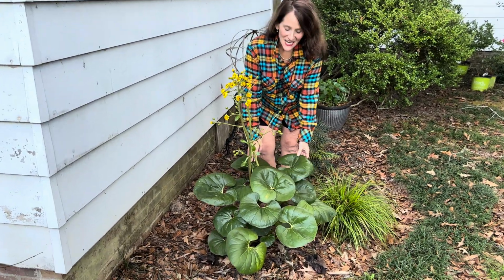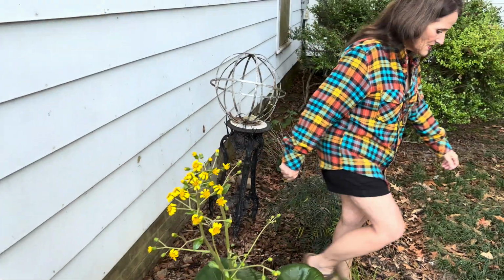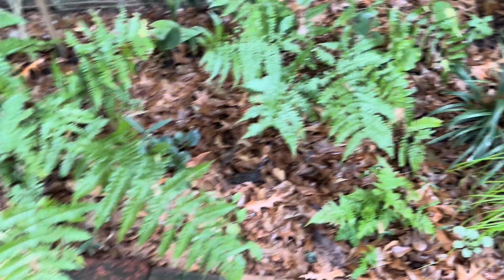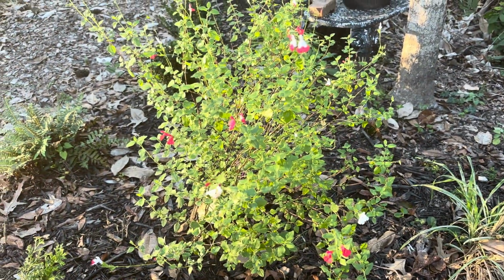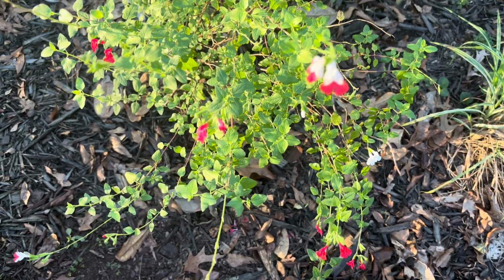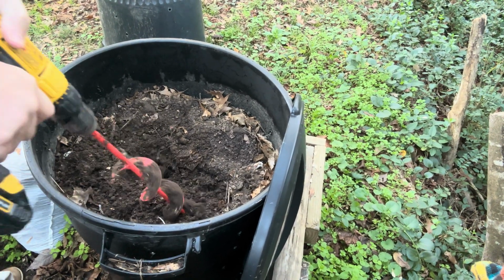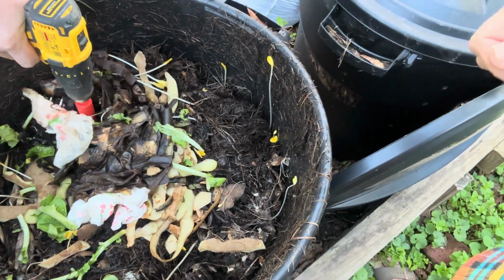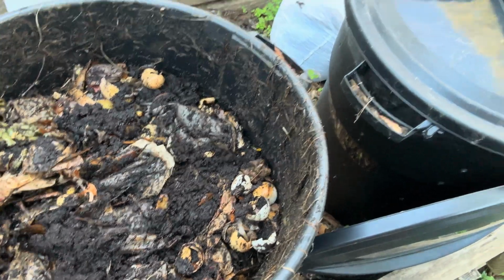A Small November GardenTour, Compost Update, and Plans for Winter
Come along with Patty B. Gardening as we check up on the newly planted shade bed with the tractor seat plant/farfugium, our DIY compost system, native salvia ‘hot lips’, and plans for the winter time blues.